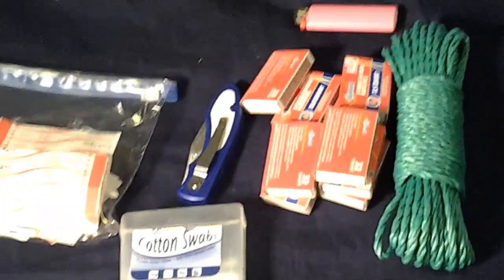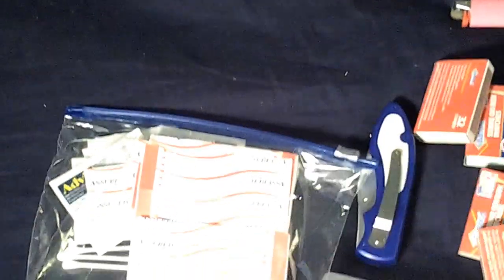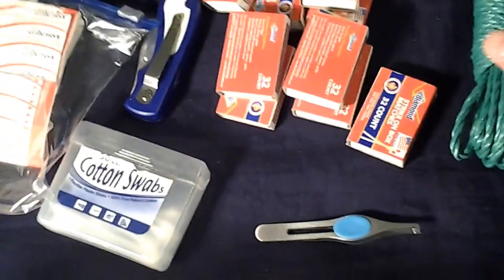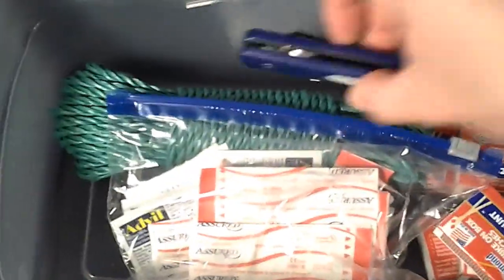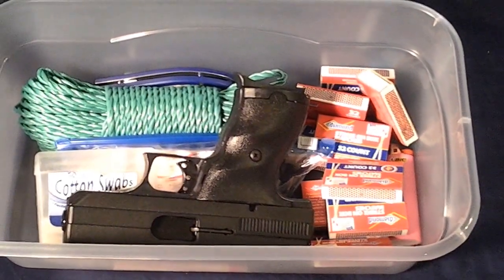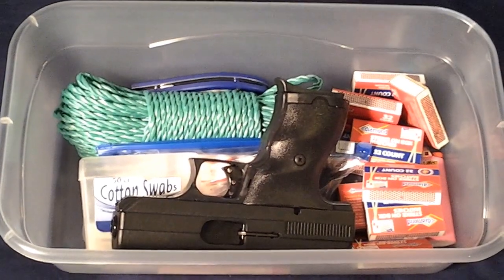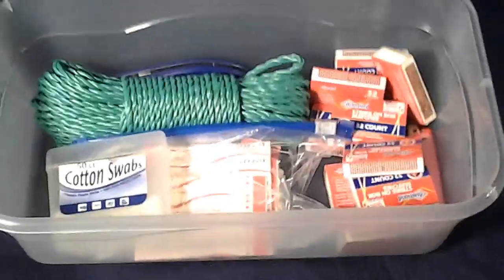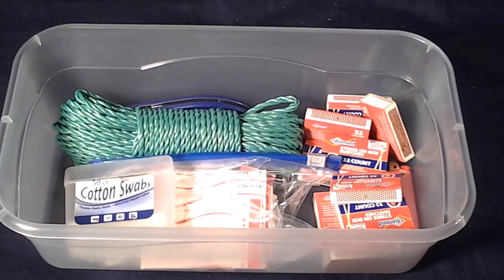Cheap Bug Out Bag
This is a bug out box that cost me under $10. I bury them in strategic spits aroung my property in the event I have to leave my home in a rush.